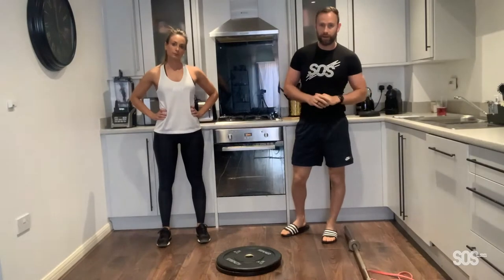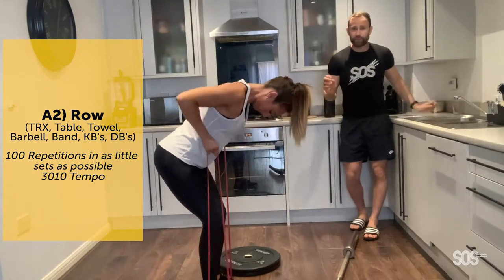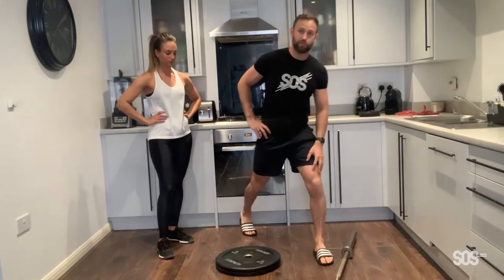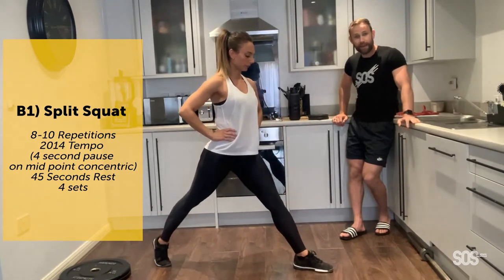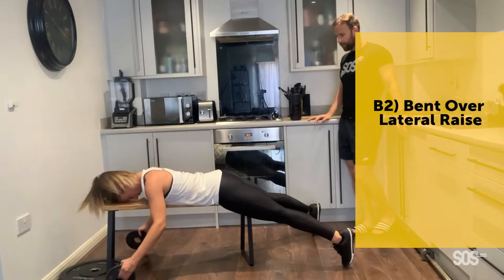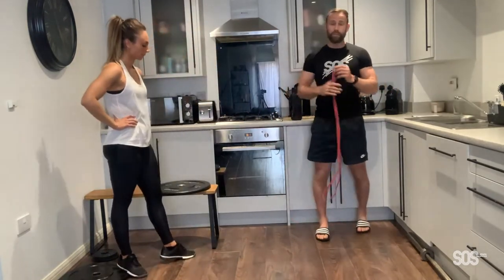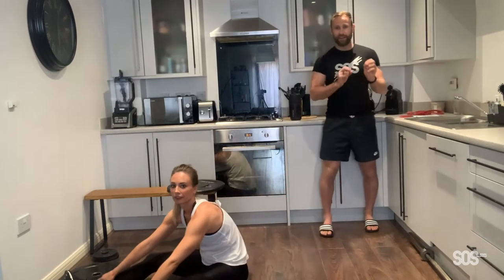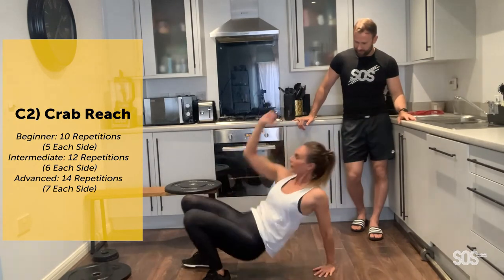The100 Rep Method - Quad and Back Version 1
In this video, we demonstrated a 100 Rep Method exercise focusing on your Quad and Back. This method is the most effective exercise to target your slow-twitch muscle. Here is a set of workout we did on this video:

A1) Squat - 100 Repetitions in as little sets as possible
3010 Tempo

A2) Row - 100 Repetitions in as little sets as possible
(TRX, Table, Towel, Barbell, KB's DB's)
3010 Tempo

Perform 100 repetitions on each in as little sets as possible (eg 4 x 25 Reps)
If you can do more than25 reps on an exercise on one go it's too light, so go heavier

B1) Split Squat - 8-10 Repetitions
2014 Tempo (4 seconds pause on midpoint concentric)
45 seconds rest
4 sets

B2) Bent-Over Lateral Raise - 8-10 Repetitions
2014 Tempo (4 seconds rest on the top)
45 seconds rest
4 sets

C) Every Minute on the minute
C1) Thruster (Band, Barbell, NB, DB's)
Beginner: 10 Repetitions
Intermediate: 12 Repetitions
Advanced: 14 Repetitions

C2) Crab Reach
Beginner: 10 Repetitions (5 Each Side)
Intermediate: 12 Repetitions(6 Each Side)
Advanced: 14 Repetitions(7 Each Side)

Perform Thrusters on Minutes 1,3,5,7,9
Perform Crab Reach on Minutes, 2,4,6,8,10